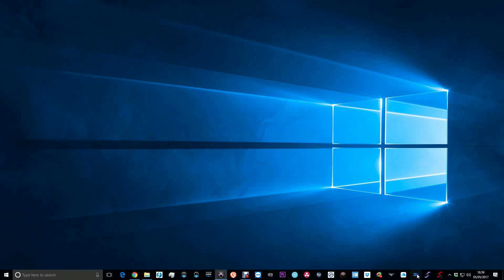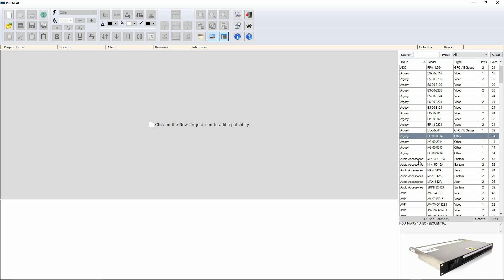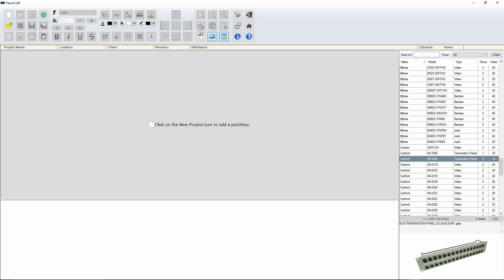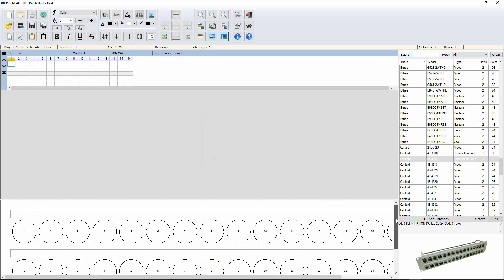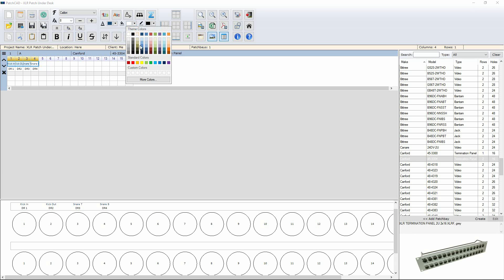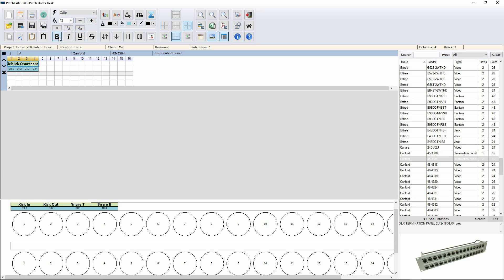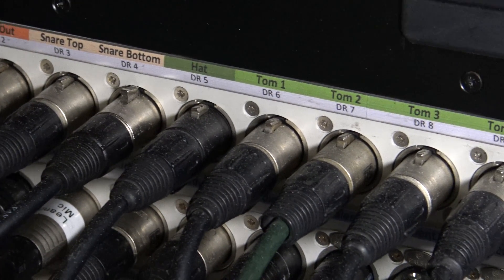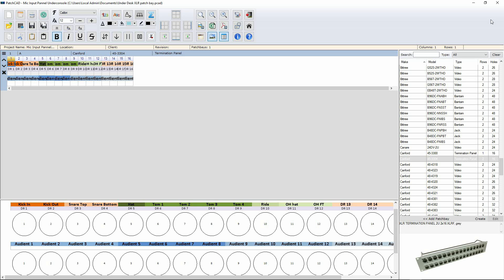Review - Patchcad Patchbay Design & Labelling Software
In this video review for Pro Tools Expert, Technical Editor James Ivey takes a look at a new software application called PatchCAD.  PatchCAD is a simple PC only (at this time) application that makes it quick and easy to label your patchbays to make you studio look professional down to the last detail.